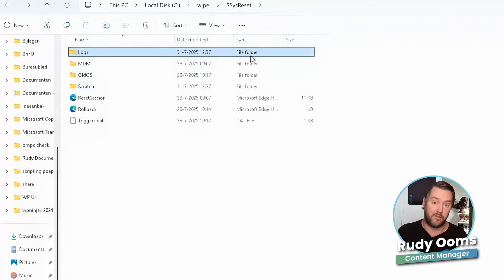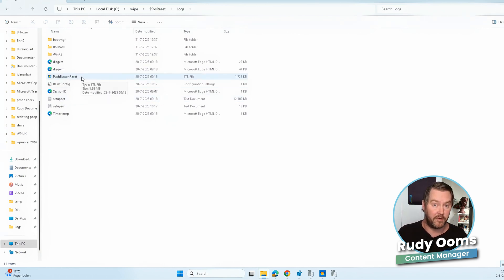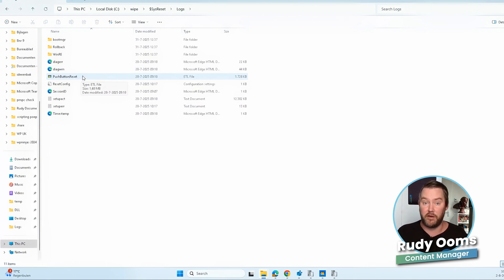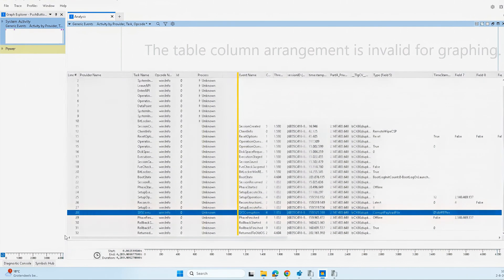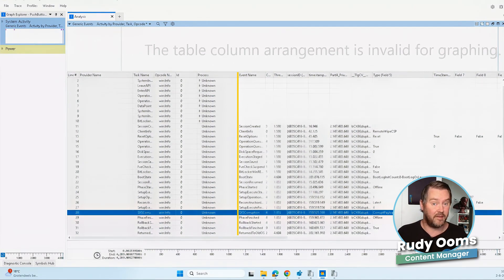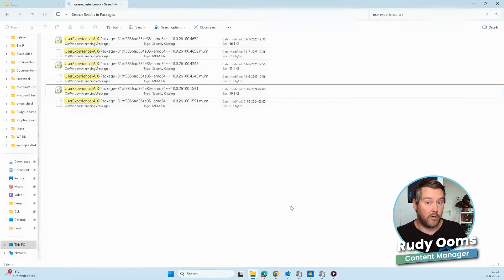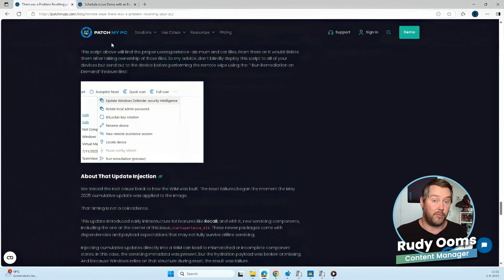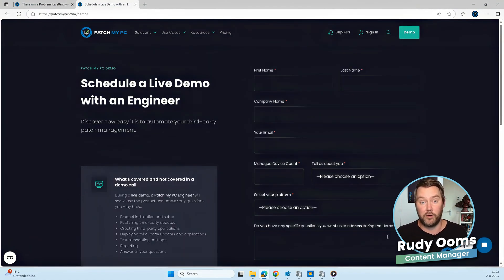Remote Wipe FAILED?! Hidden Windows Bug Breaking Intune Resets | Patch and Rant with Rudy Ooms Ep.09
Your Intune remote wipe says it worked, but your device still boots like nothing happened. Here’s why… and how to fix it before your compliance team panics.

In this episode of Patch and Rant, we dive deep into the weird world of “phantom wipes” when Windows pretends to reset but actually does… nothing.

Turns out, a sneaky component introduced in the May 2025 Windows update (thanks, Recall!) is quietly breaking your remote wipes by failing mid-process. We show you:

• How to identify a failed remote wipe (even when the portal says it’s gone)
• Which logs to check
• The exact folder that gives the game away
• And how a little “stupid” file deletion fixed it (yes, really)

Whether you’re a seasoned Intune admin or just tired of unreliable resets, this is a must-watch tech breakdown, complete with sarcasm, screenshots, and some questionable life choices.

See why over 8,000 organizations trust Patch My PC to handle secure, automated updates.

Signup for a live demo with a Patch My PC Engineer

0:00 - Intro & Setup

0:33 - The Remote Wipe That Lied

1:13 - Why It’s a Big Problem

2:00 - First Clue: Hidden Folder on C Drive

3:00 - Inside the Logs: What Went Wrong

4:20 - Payload Corruption Found

5:00 - Setuperr.log & SetupAct.log Deep Dive

6:10 - Who’s the Culprit?

7:00 - The Fix: Stupid but Effective

8:00 - Remote Wipe Success!

9:00 - Apps Reinstall Automatically

10:05 - Why Custom Images Break Wipes

11:15 - Remote Wipe vs Local Reset

12:40 - Final Thoughts & Takeaways

13:50 - Patch My PC Demo Plug